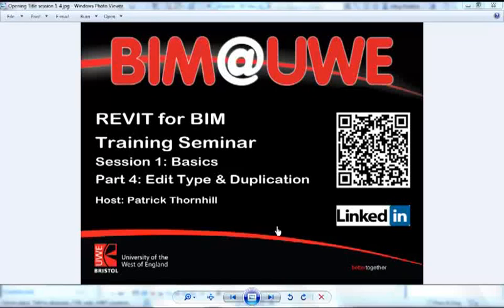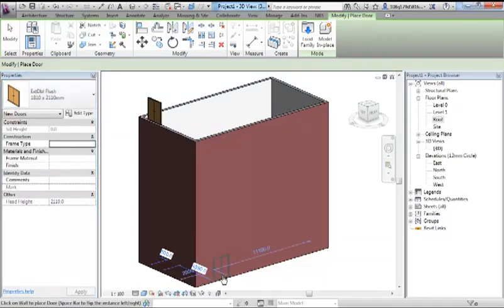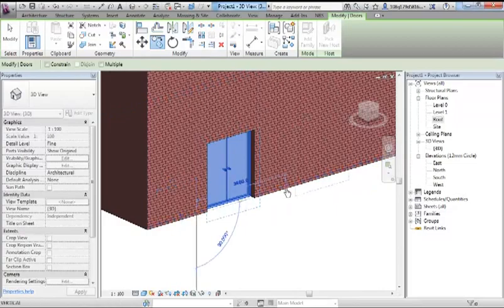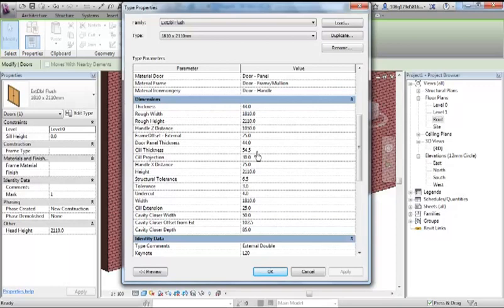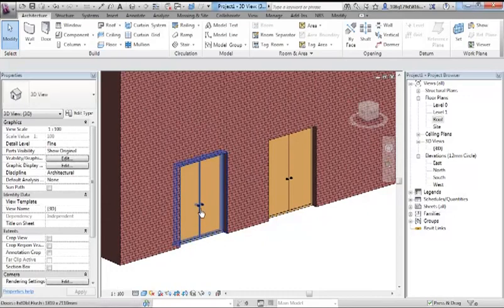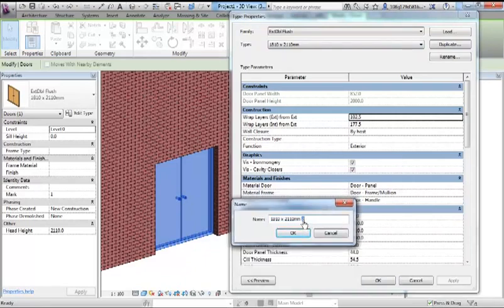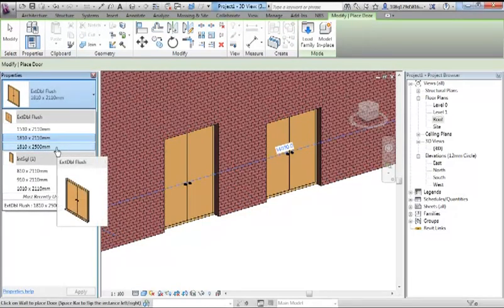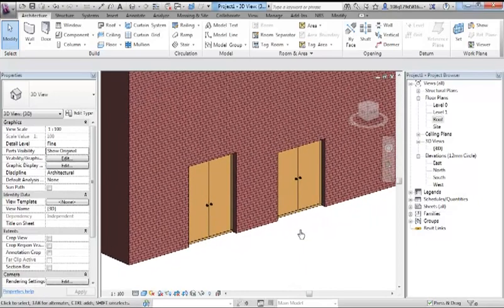revit 1-4 Edit Type & Duplication